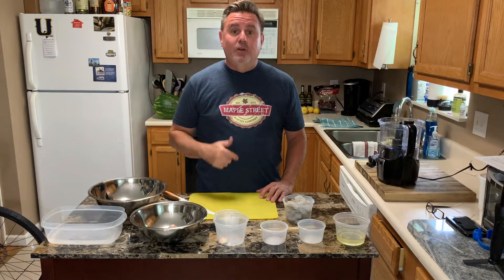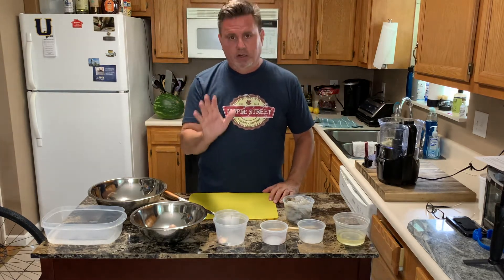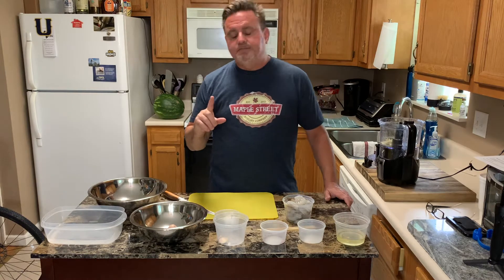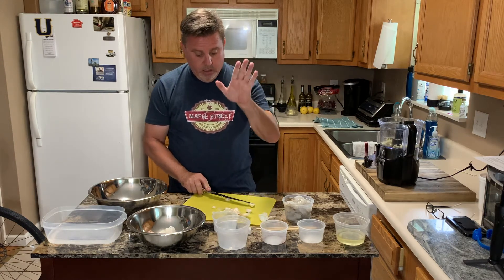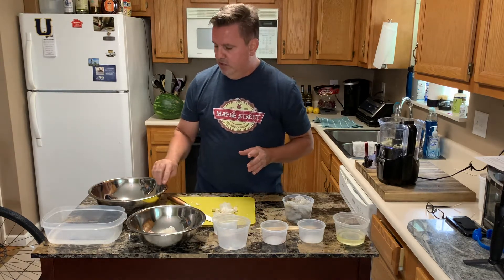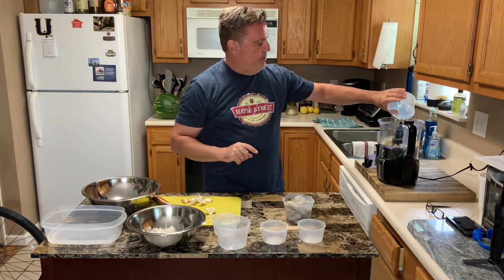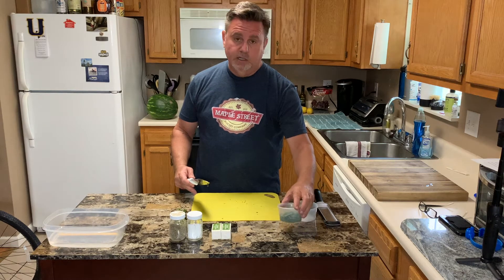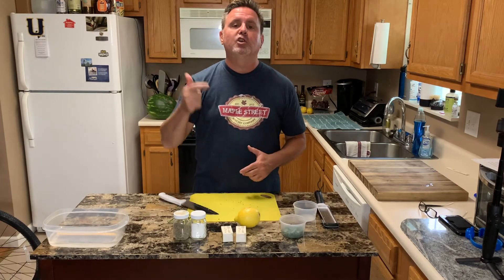Grilled Shrimp Scampi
This could be one of the easiest things to grill but is packed with layers of flavor! Lemon, thyme, garlic, butter, tarragon, pepper...HOLY COW this is awesome!